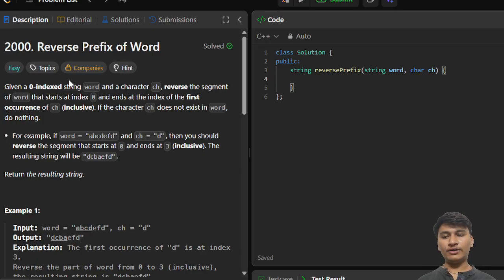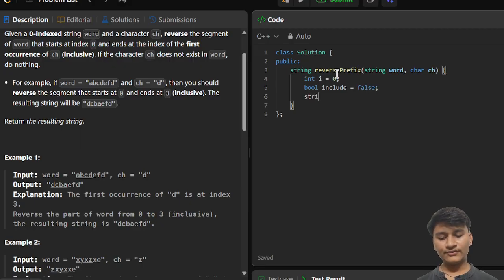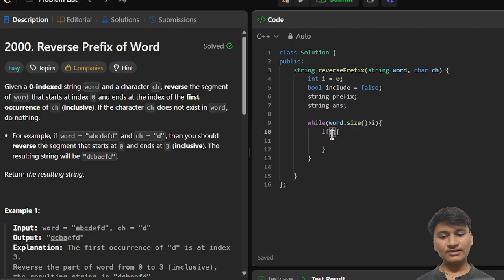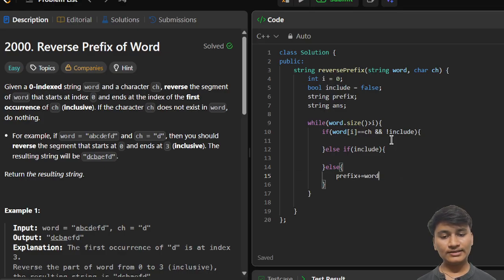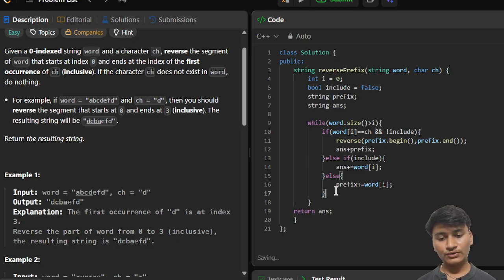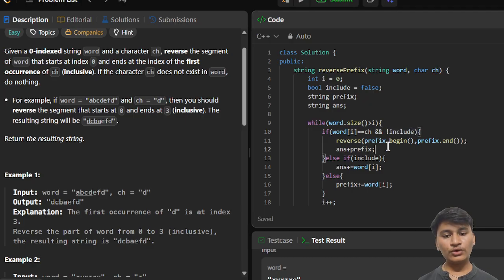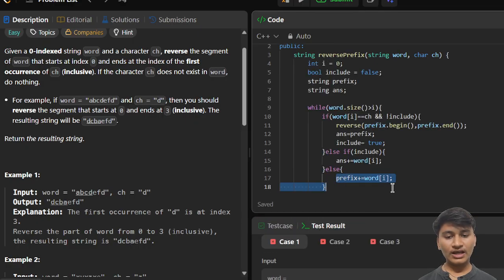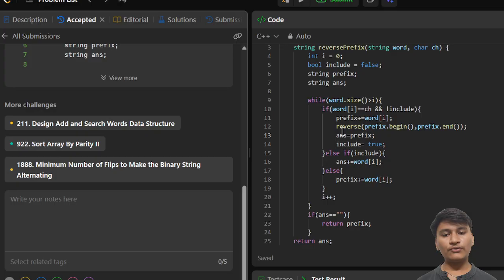LeetCode 2000 | Reverse Prefix of Word | Easy C++ Solution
🚀 In this video, we solve LeetCode 2000 - Reverse Prefix of Word using C++.

✅ Problem:
Given a string `word` and a character `ch`, reverse the segment of the string from index 0 to the first occurrence of `ch`.

Perfect for beginners preparing for coding interviews, placements, and DSA practice.

leetcode 2000
reverse prefix of word
leetcode solution
leetcode 2000 solution
reverse prefix of word solution
c++ leetcode
dsa
string problems
leetcode easy
coding interview
c++ programming
leetcode tutorial
string manipulation
placement preparation
competitive programming
data structures and algorithms
leetcode explained
leetcode daily